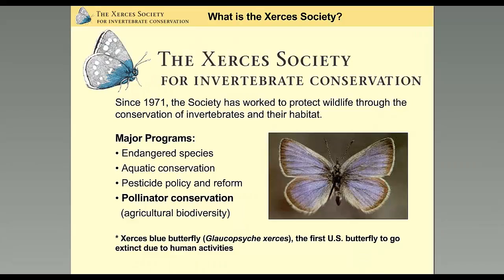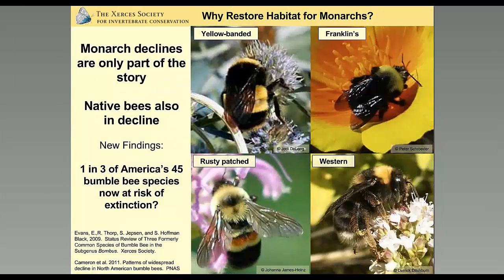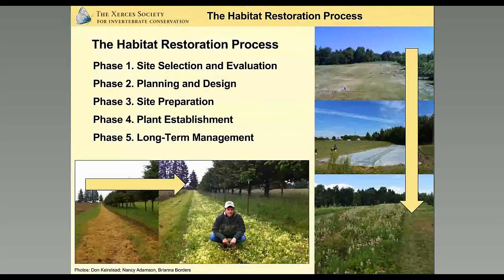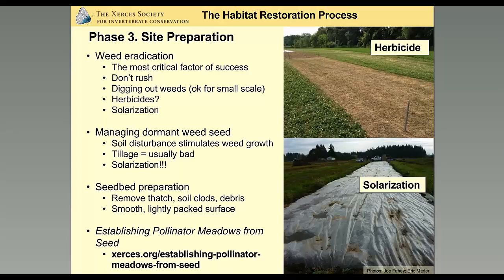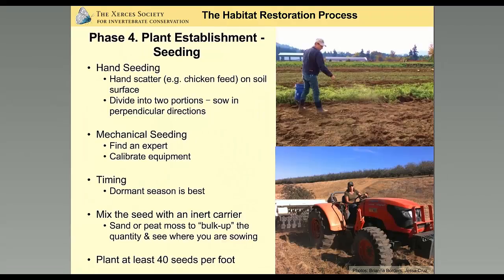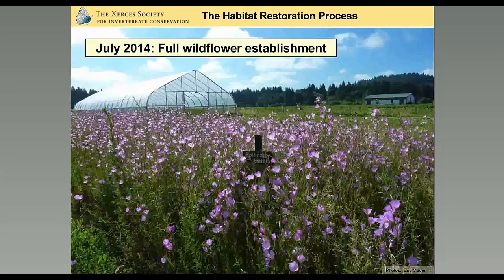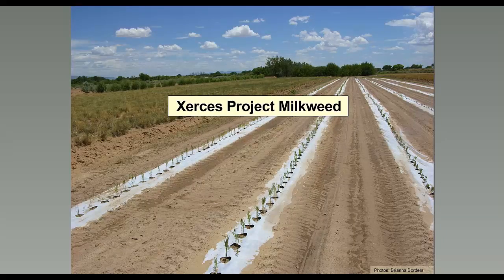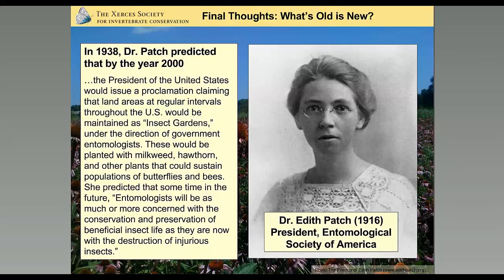Habitat Restoration Fundamentals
Monarch Butterfly Conservation Webinar Series.  Presented by Eric Lee-Mader, Pollinator Conservation Program Co-Director, Xerces Society for Invertebrate Conservation.  February 12, 2015.

This webinar will examine the step-by-step procedures for designing, installing, and managing native plant communities specifically designed for monarch breeding. Among the topics to be explored are initial planning considerations, formulating seed mixes, site preparation and weed abatement, and long-term land management practices. Real world case studies will be provided, and successful approaches in multiple eco-regions will be described.